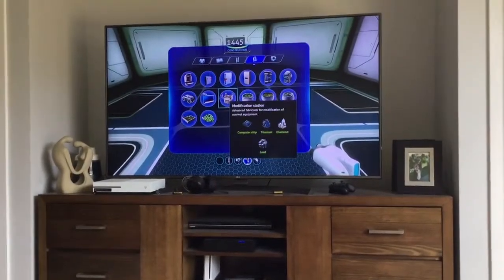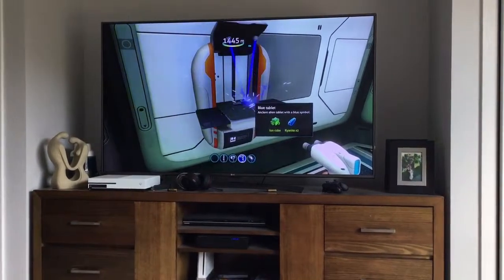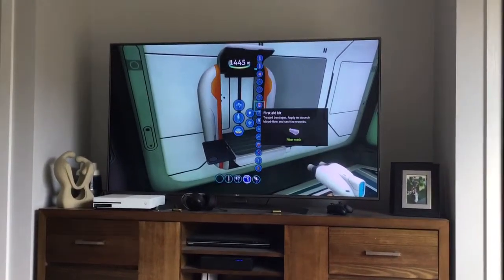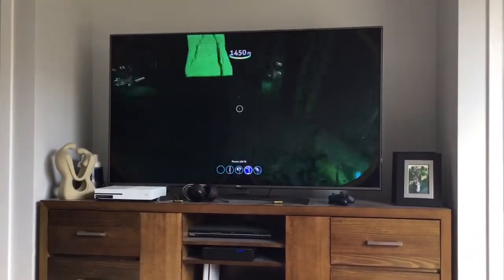finding secret temple (Subnautica) PT 1